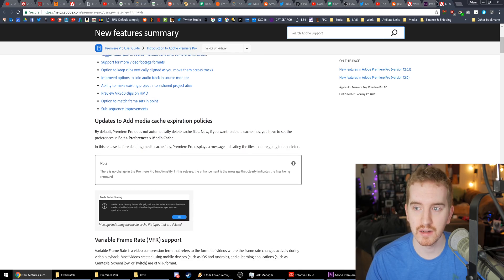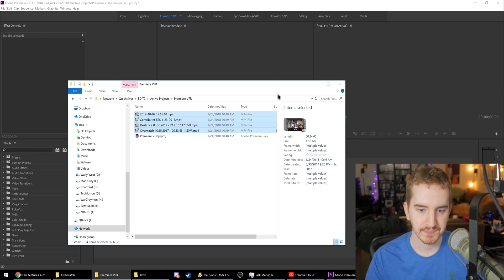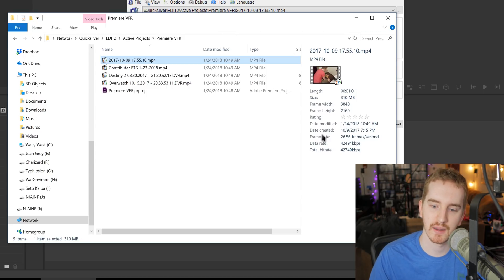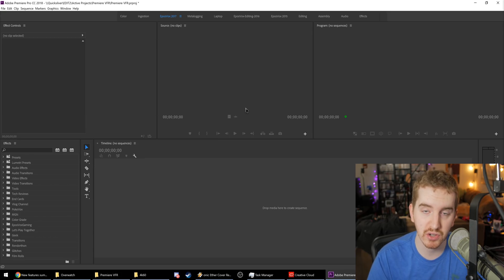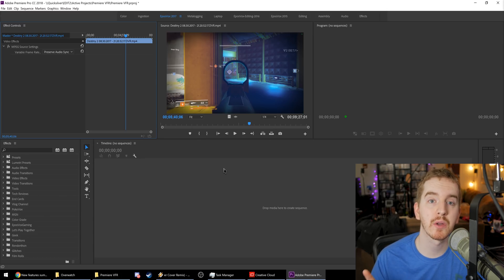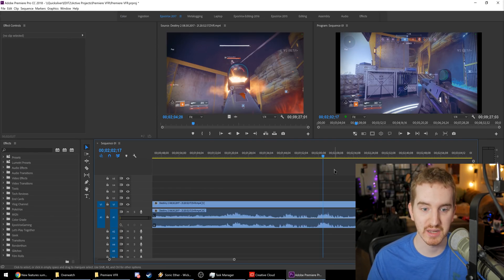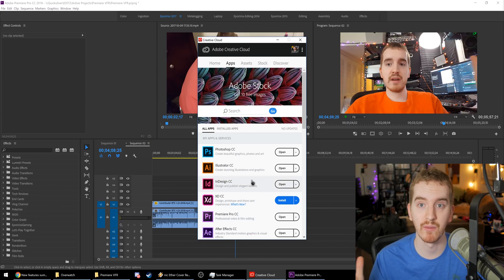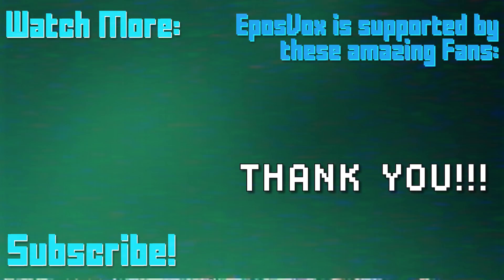PREMIERE PRO FINALLY SUPPORTS VARIABLE FRAME RATE (VFR) - CC 2018 12.0.1 Update Details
AT LONG LAST, with the Adobe Premiere Pro CC 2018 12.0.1 Update, you can now use VFR (Variable Frame Rate) footage in Premiere Pro and still maintain audio sync! This is HUGE! A feature that's been requested for YEARS!
In this video, I show you how it's done.